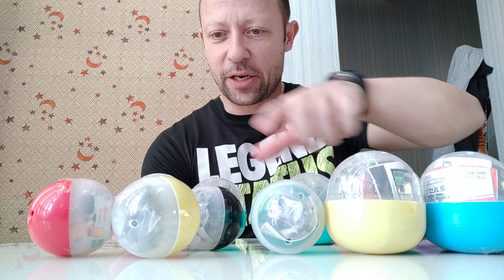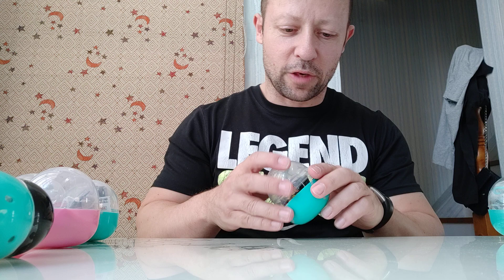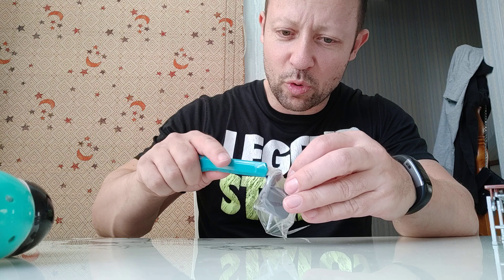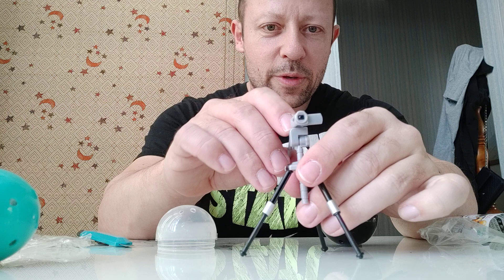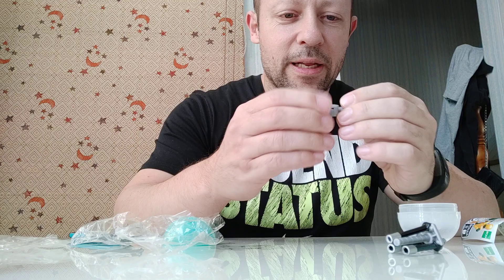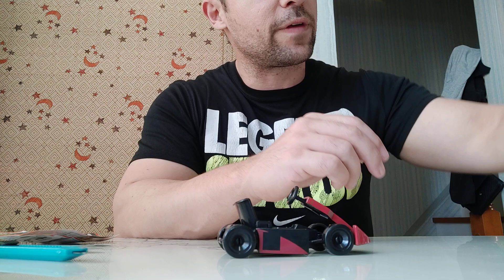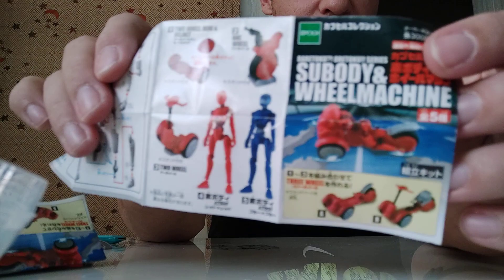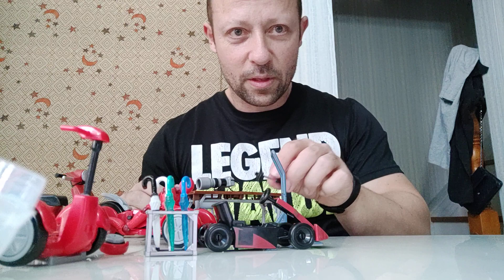Epic Epoch capsule toy review - eighteen 1:18 capsule toys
This is definitely worth watching, but it's long at nearly 42 minuets so here is a breakdown of what is reviewed and when -

00:00
1:44 samurai armour
5:40 furniture
13:33 umbrellas
17:02 cameras
24:50 transport
        25:50 go-cart
        30:42 Segway
        33:43 mono wheel motorcycle
        36:01 hoverboard
        37:32 Scooter
        39:09 speeder tricycles